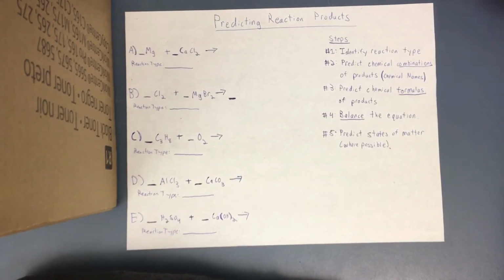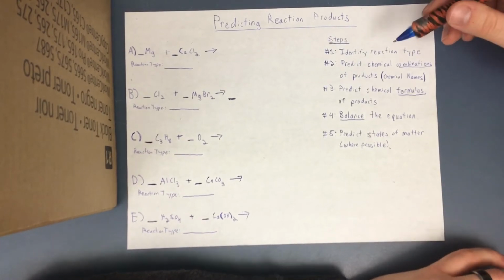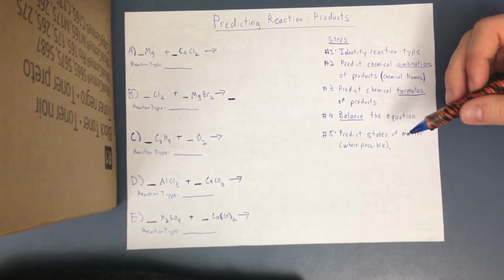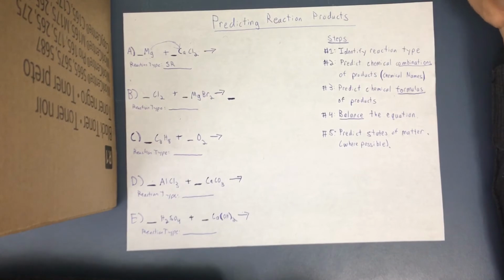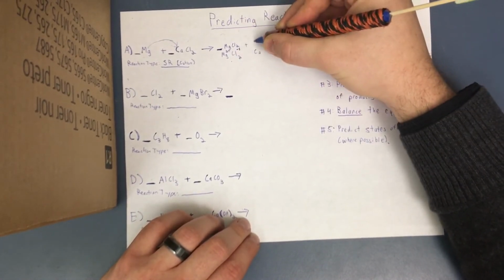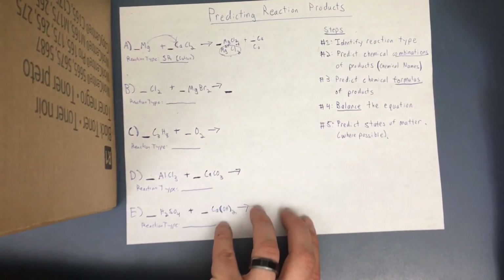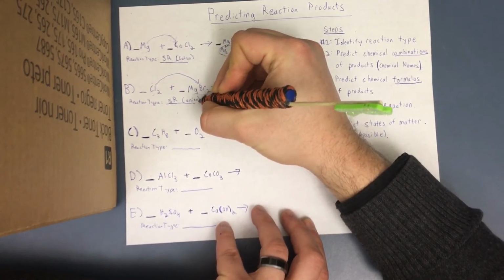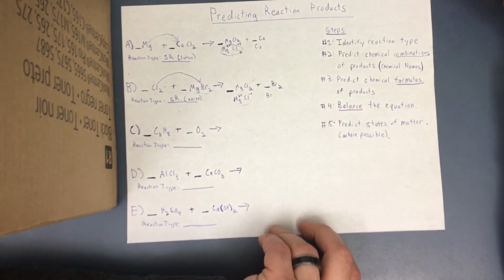Predicting Reaction Products - Part 1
Part One of Predicting Reaction Products covering the process, and giving two different single replacement reactions as examples.